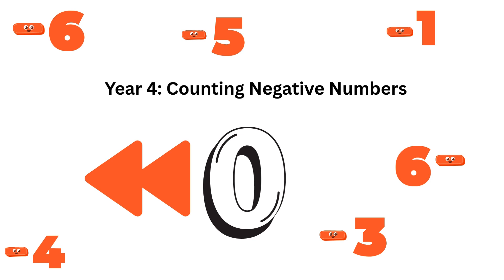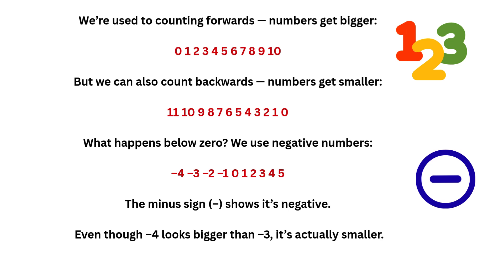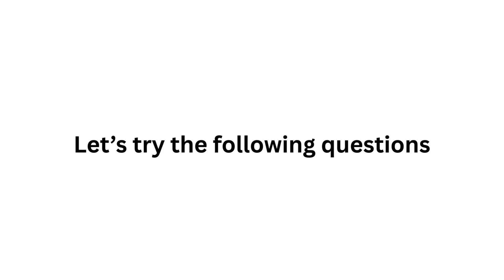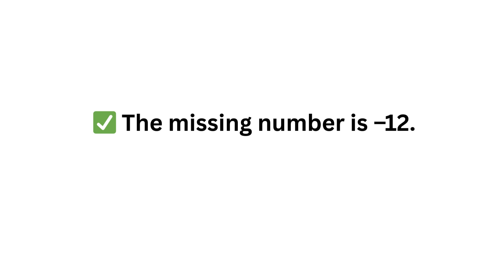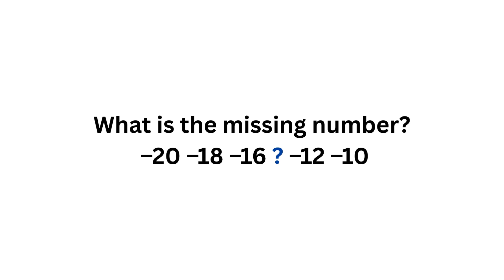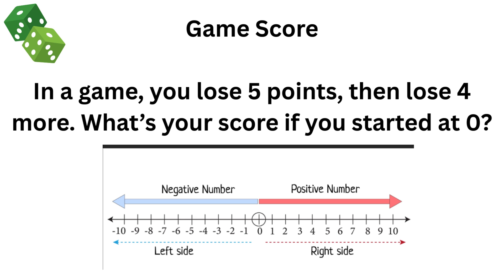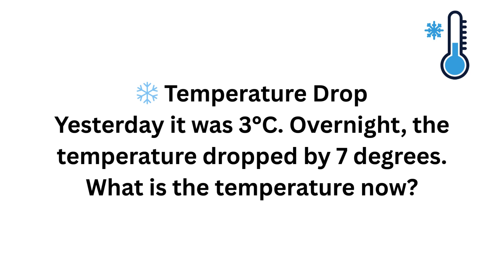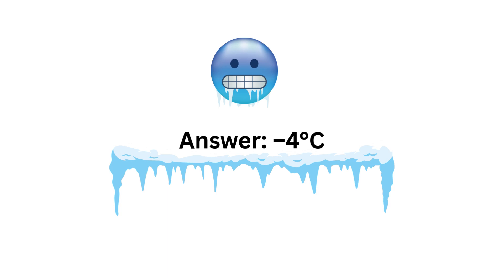Year 4: Counting Negative Numbers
This video supports the Year 4 maths curriculum by introducing negative numbers in a clear, engaging way. Children will learn to count through zero, recognise negative values in real-life contexts, and build confidence with number lines. Ideal for classroom use or home learning.